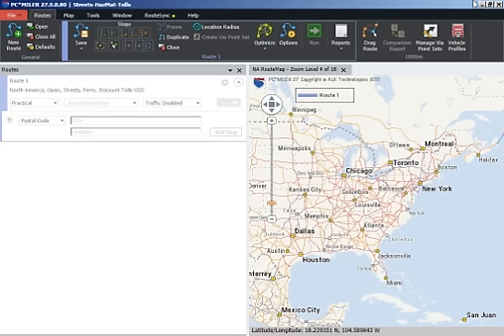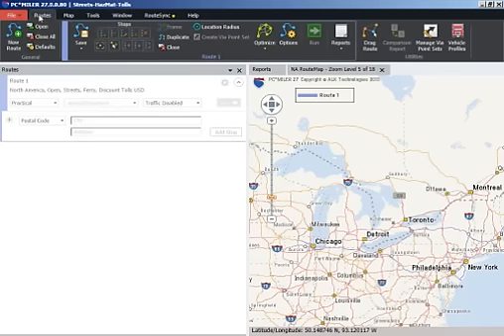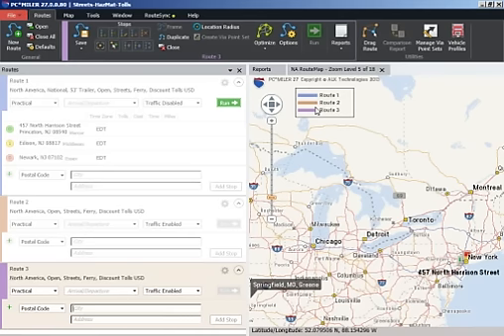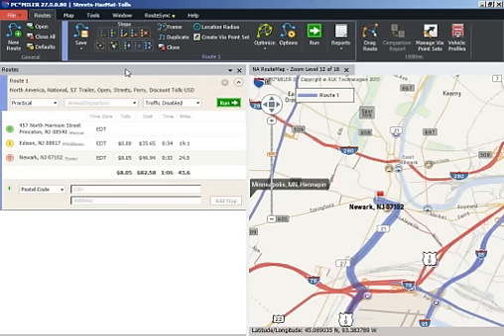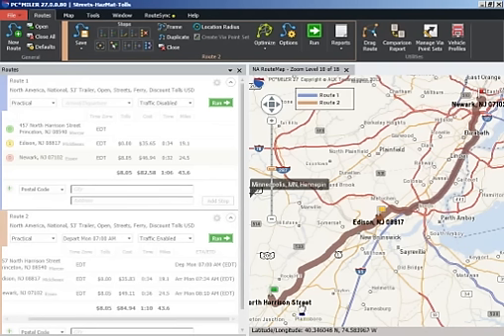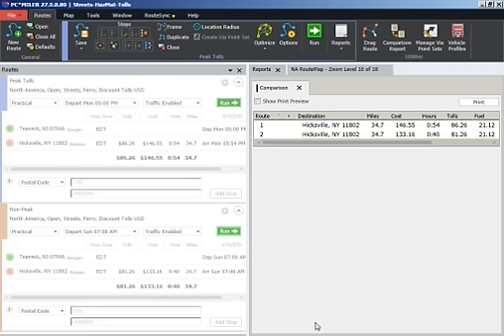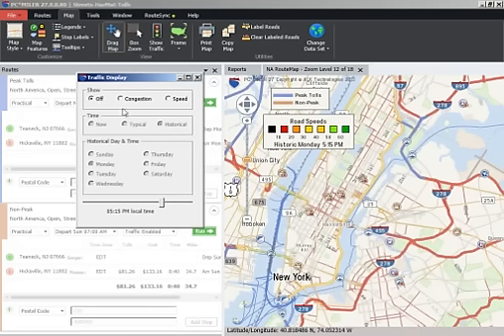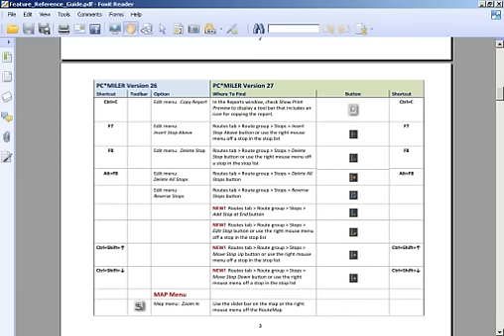PC*MILER 27 Demo